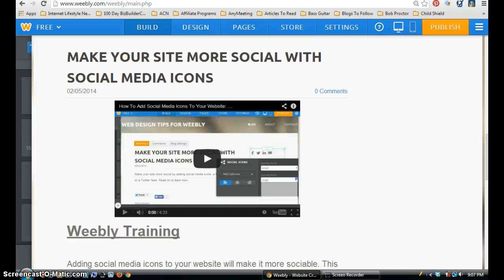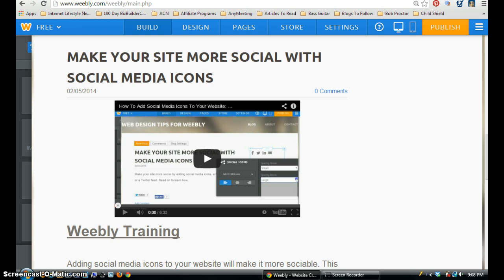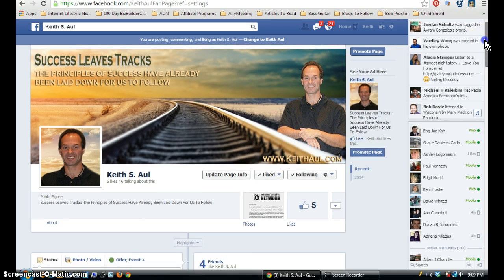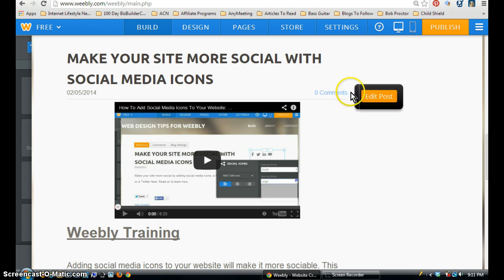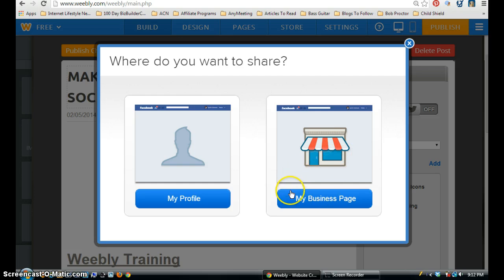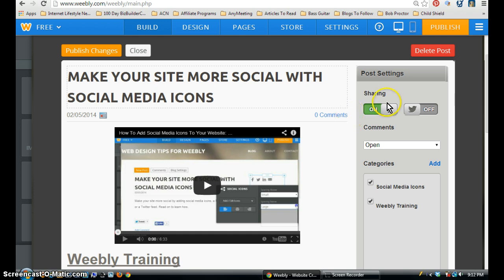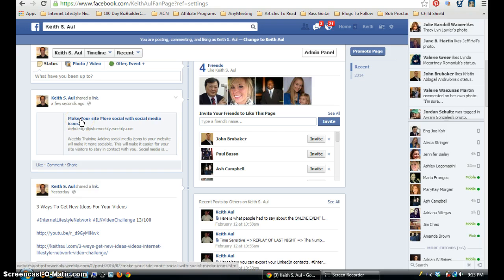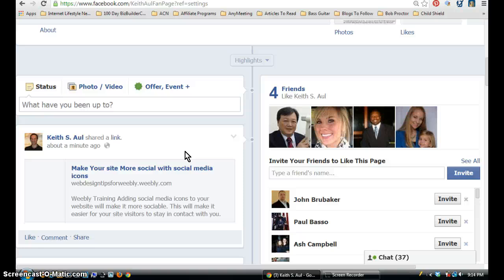Share Posts To Facebook and Twitter Using Weebly: Internet Lifestyle Network Video Challenge 14/100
How To Share Posts To Facebook and Twitter Using Weebly: Internet Lifestyle Network Video Challenge 14/100

Weebly Training

The whole point of having a blog is so people can read about all the informative topics you write about. One great way for to help guide people to your posts is by sharing them.

Weebly has the ability for you to automatically share your posts to Facebook and Twitter after you have published the post.

The first time you turn this option on for the post, as shown in the video, you must give Weebly permission to connect to your accounts after you have logged into them.

For Facebook, you have two options for posting : Your personal profile or Your Business Page(s).